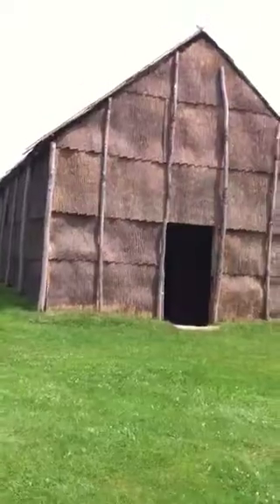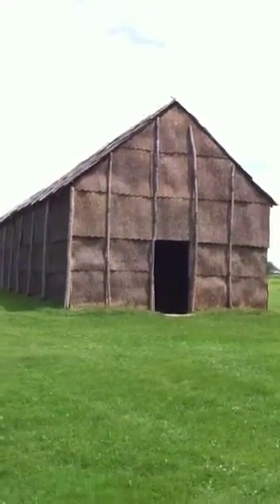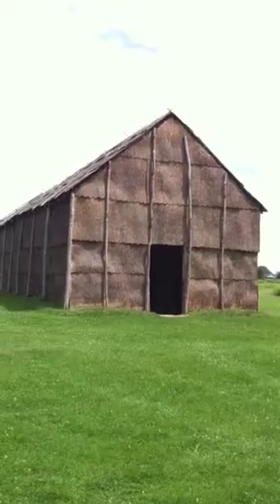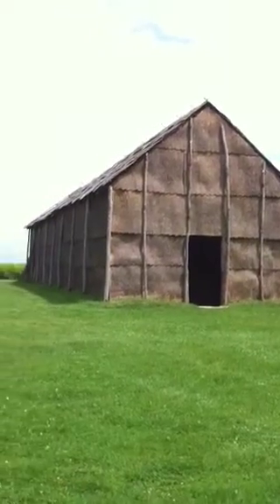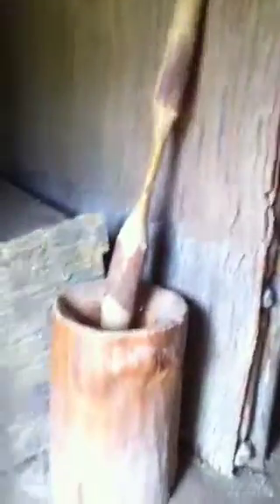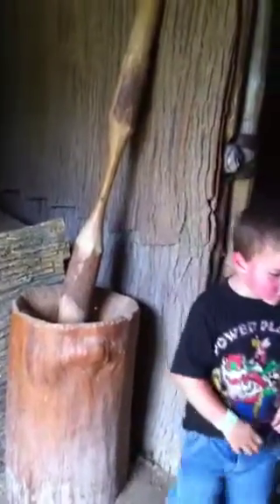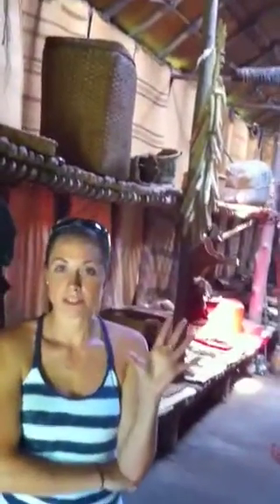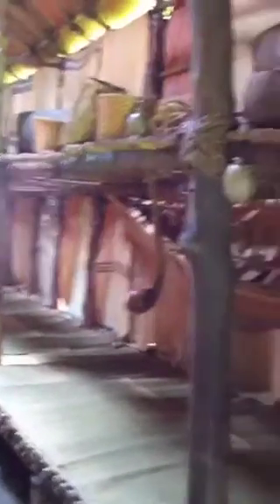Ganondagan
Family visit to Seneca indian village in Victor NY